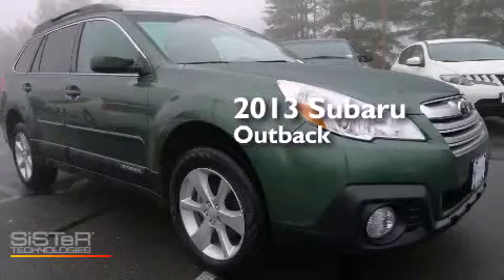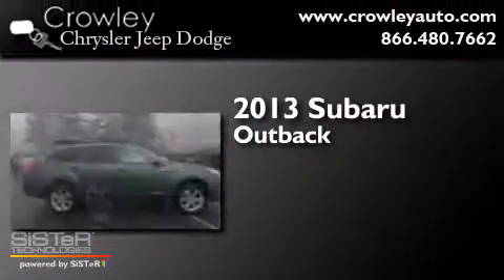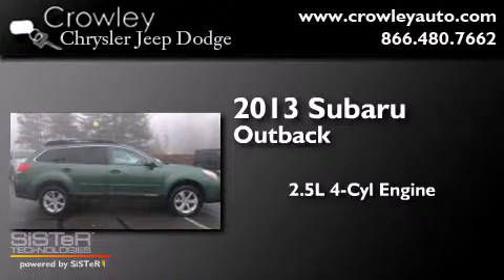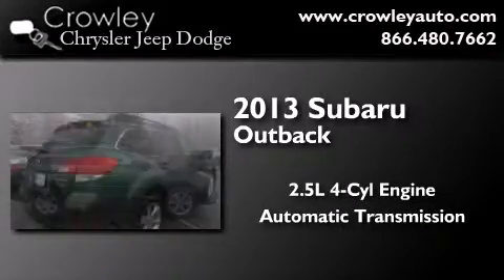2013 Subaru Outback Bristol CT 06010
We've been honored to serve the Bristol CT area , we promise that your experience at our dealership will exceed your expectations ! Year : 2013 Make : Subaru Model : Outback Engine : 2.5L 4 Cyl. Fuel Injected Trans . : Automatic Exterior : Green Miles : 7,953 Crowley Chrysler Jeep Dodge 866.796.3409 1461 Farmington Ave. Bristol , CT 06010 Used 2013 Subaru Outback Bristol CT